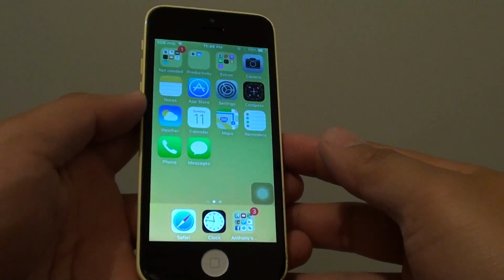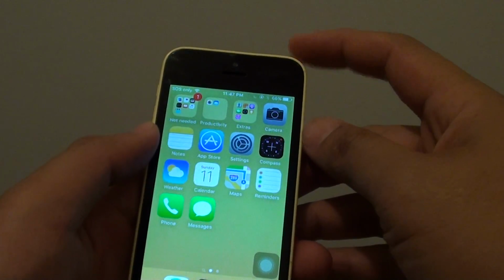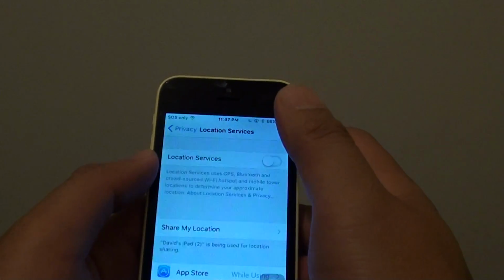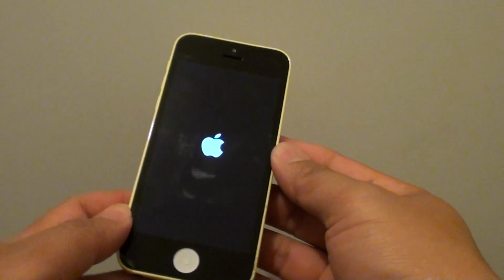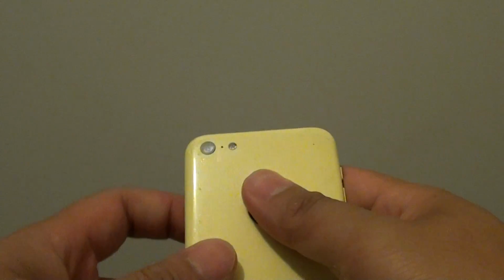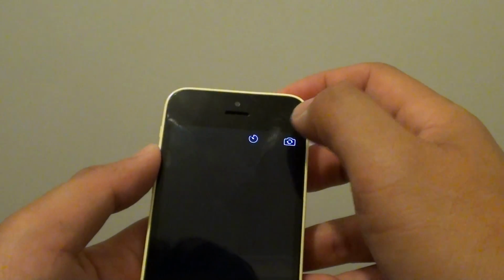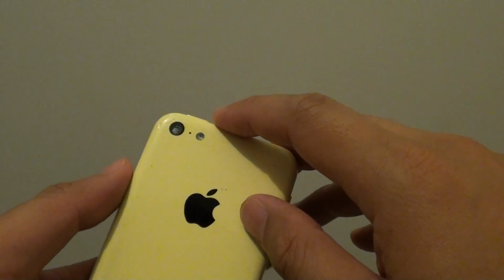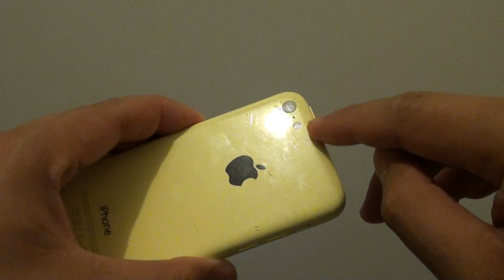iPhone 5C: Eight Solutions To Fix Faulty Flashlight Camera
If the flashlight camera is not working on the iPhone 5C, then you can try these 8 things to fix the error.